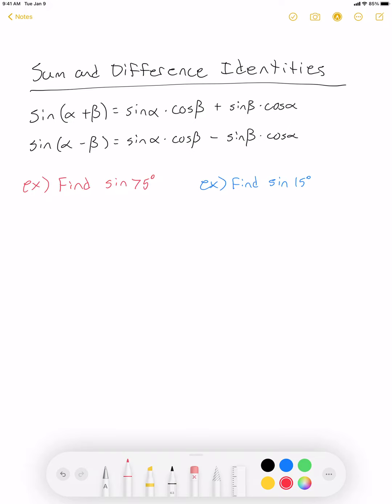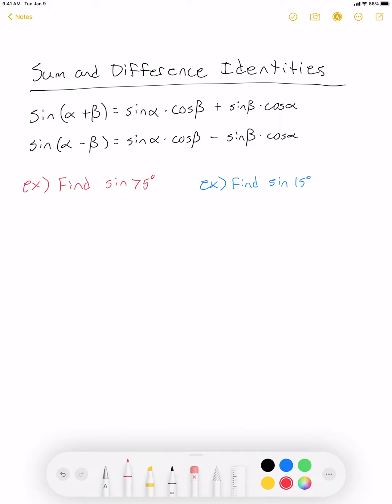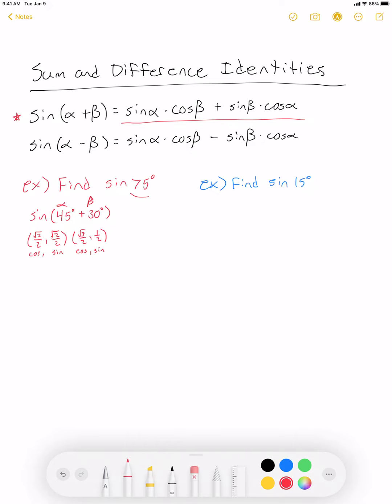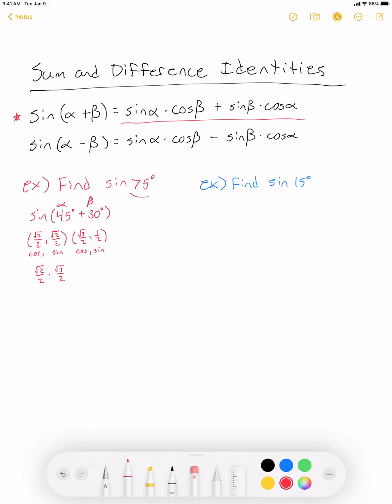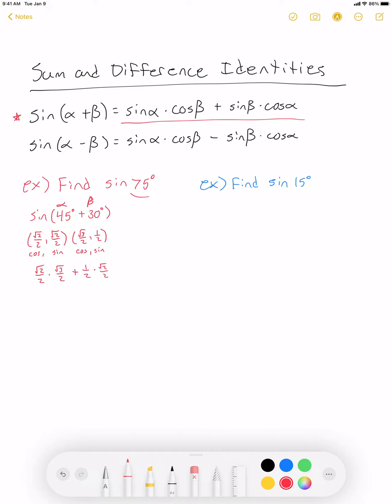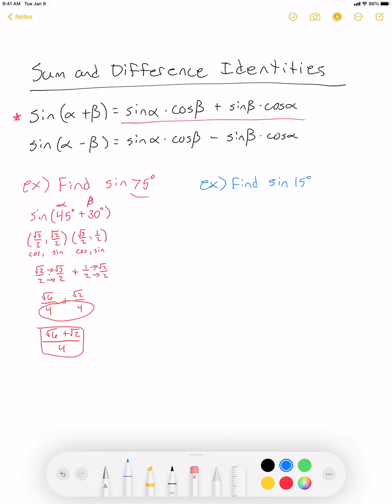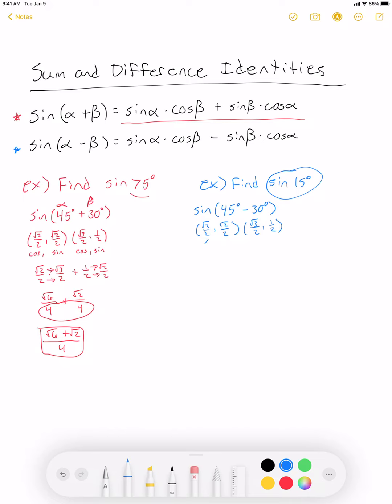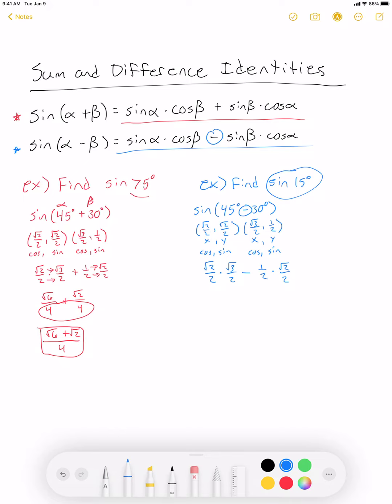67 Sum and Difference Identities Day 1